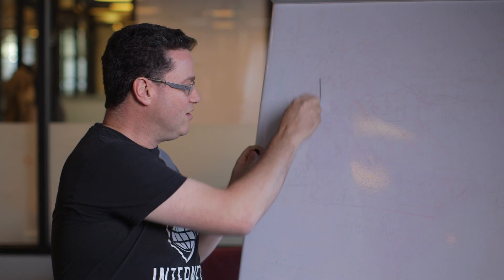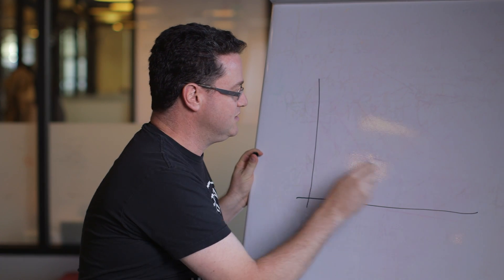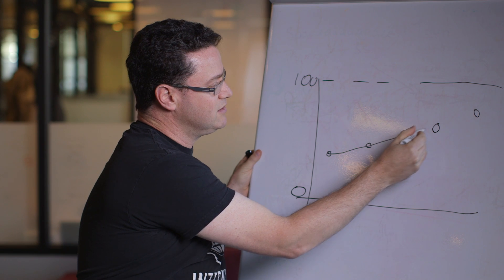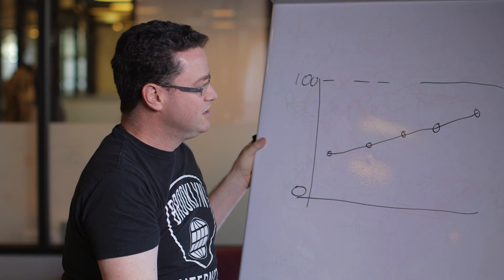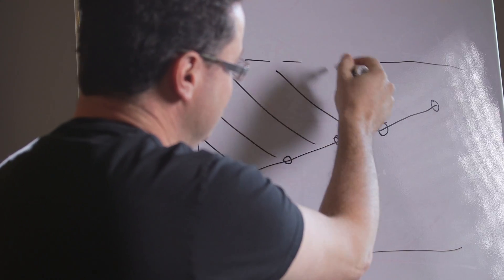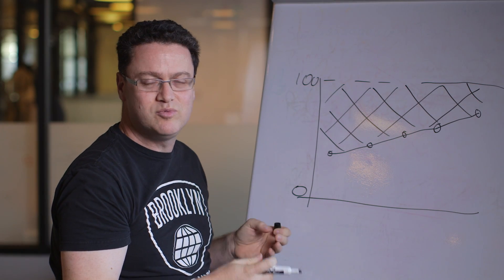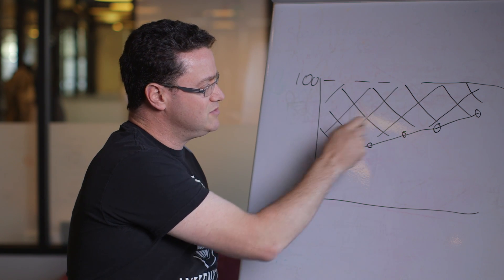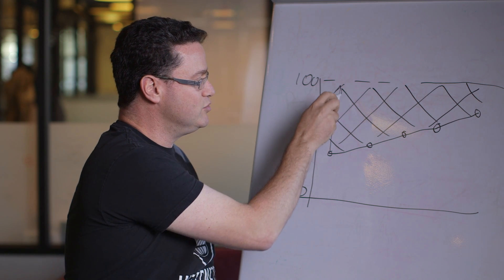Innovation at WeWork UX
At WeWork, we truly have a platform to innovate our process, our product, and our connection to our members. Head of UX at WeWork, Tomer Sharon explains the approach that each user journey team at WeWork UX takes, and the significance it has to ensure that we continue to identify opportunities for innovation while maintaining a high level of standard.